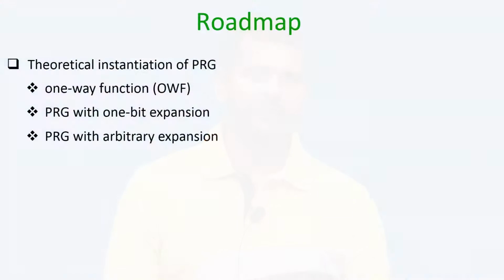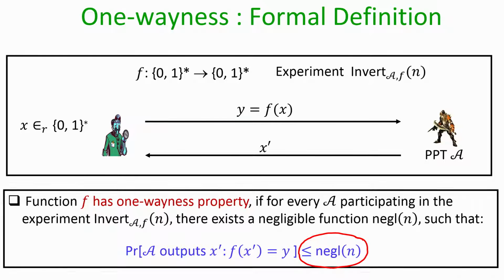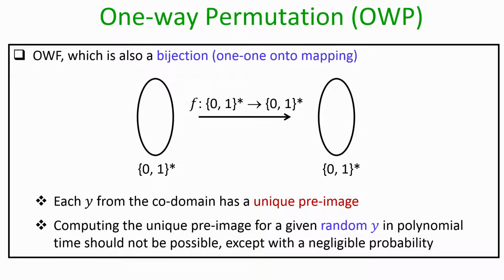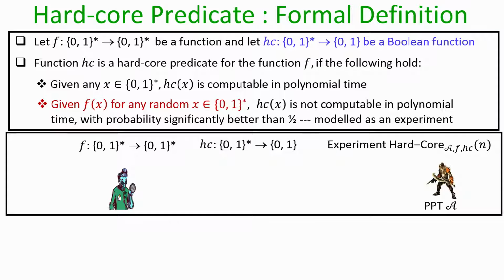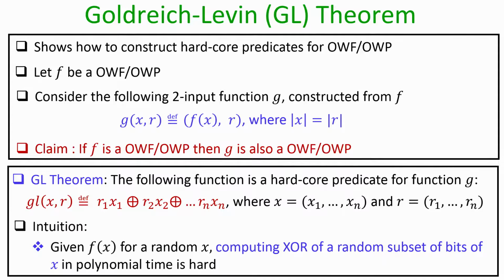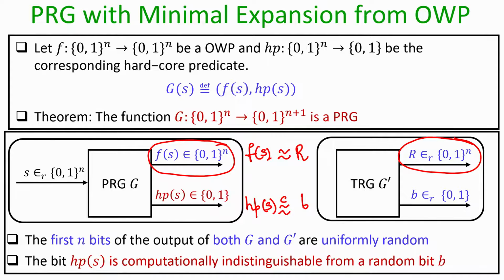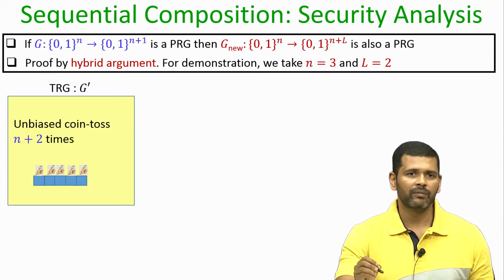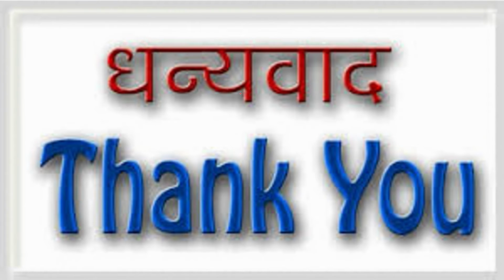noc20 cs02 lec11 Provably secure Instantiation of PRG